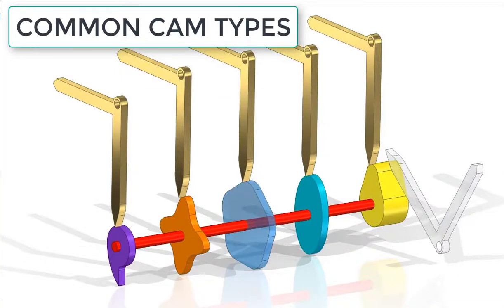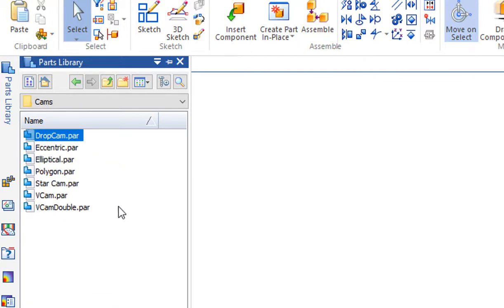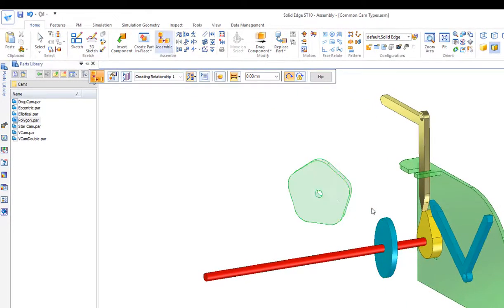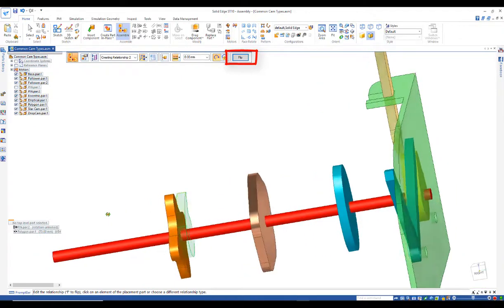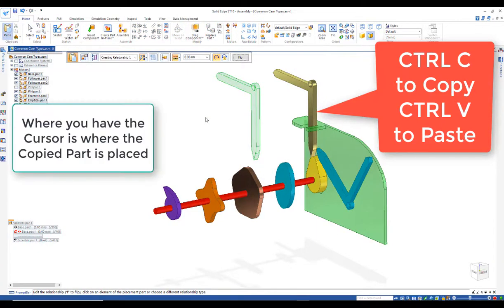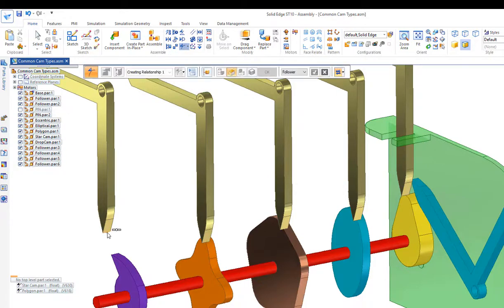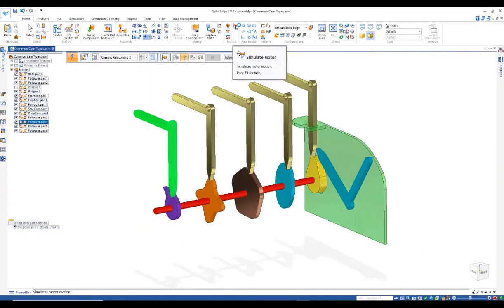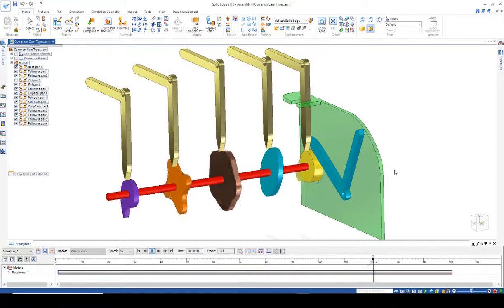Cam and Follower Mechanism part 6 | Solid Edge - Common Types P3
Cams come in all shapes and sizes and are found in most branches of engineering. Indeed without them many of our everyday appliances would not work. Simple cams form the basis of rotary cam timers which are used to control some household appliances, car engine would not work without the cams and many industrial machine tools rely upon them. In truth cams are ubiquitous.